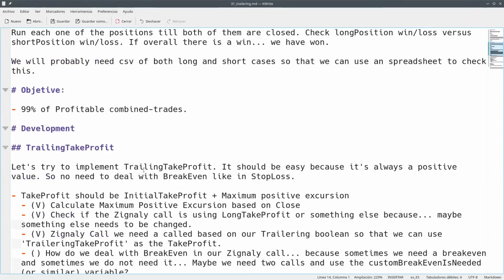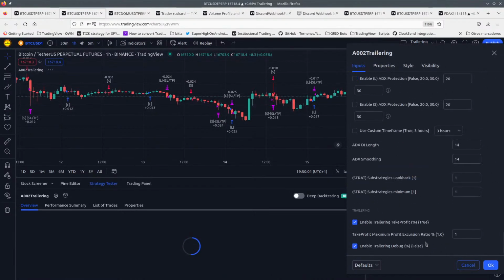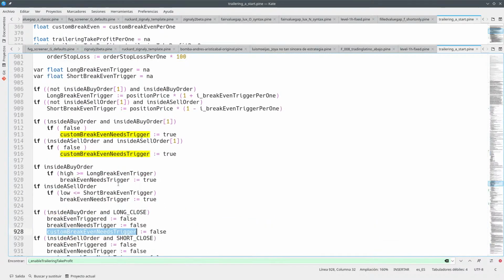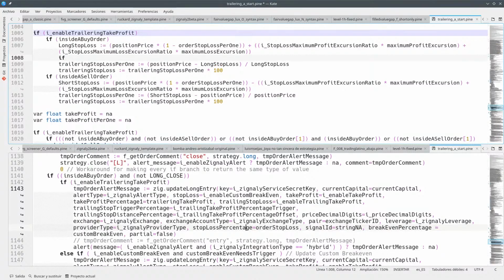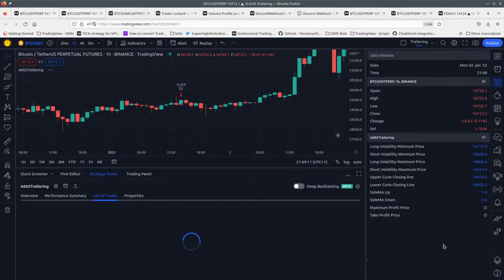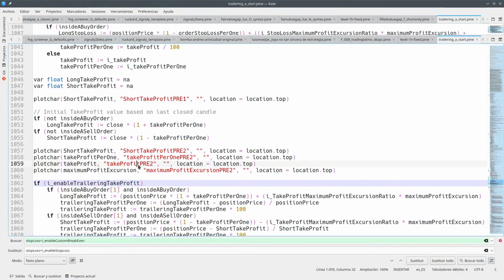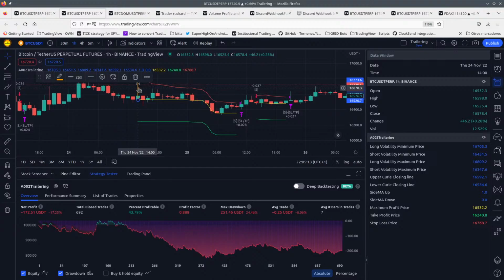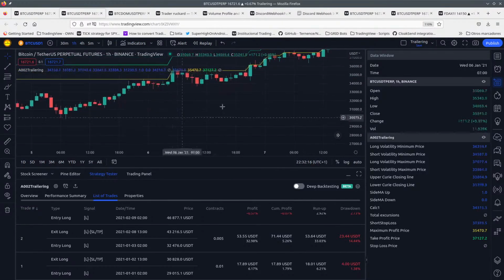Ruckard Trailering strategy - Part 2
BEP2
* Address: bnb136ns6lfw4zs5hg4n85vdthaad7hq5m4gtkgf23
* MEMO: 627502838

BEP20 (BSC)
* Address: 0xd7fb2ba10c97ba1c96ef068a80c06c6ed31bbdc2

ERC20
* Address: 0xd7fb2ba10c97ba1c96ef068a80c06c6ed31bbdc2

TRC20
* Address: TJxJj5BmfM9jgoVwMJycYcyTbzwmz1udWw